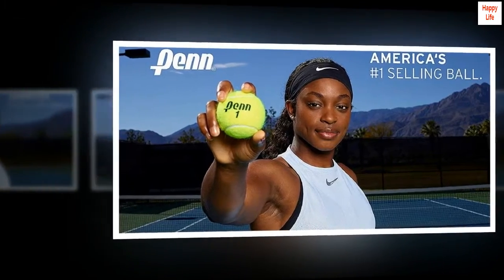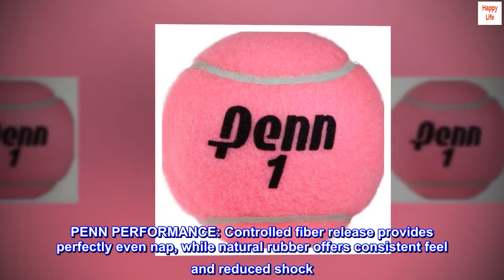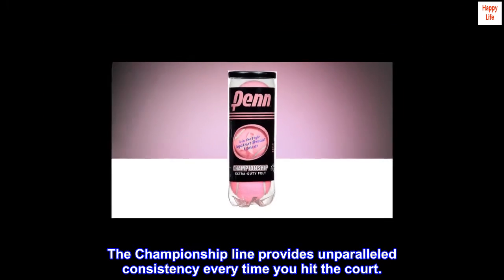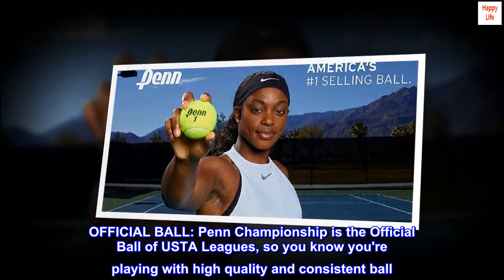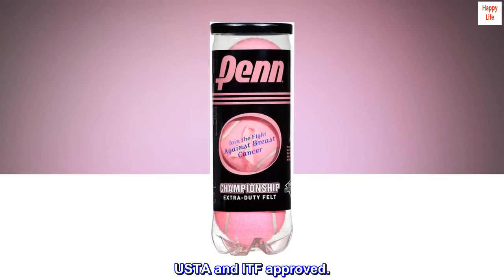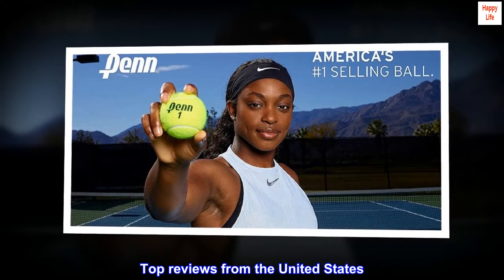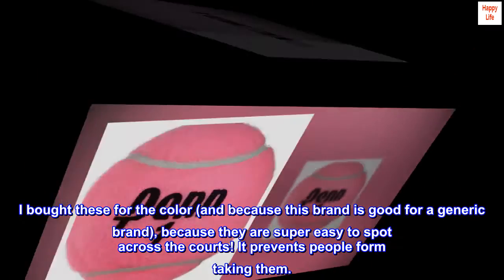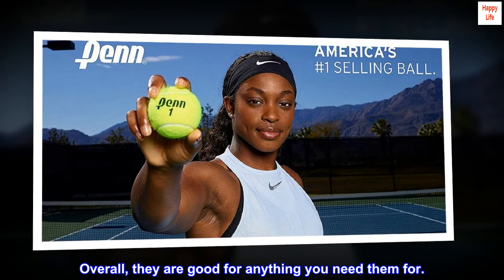Penn Pink Championship Extra Duty Tennis Ball Can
Fabric Type
AMERICA'S #1 SELLING BALL: The product of 100 years worth of testing and perfecting; Penn Championship is the best selling tennis ball in America.
PENN PERFORMANCE: Controlled fiber release provides perfectly even nap, while natural rubber offers consistent feel and reduced shock. The Championship line provides unparalleled consistency every time you hit the court.
ALL COURTS: While extra duty tennis balls are best suited for hard court matches, they can also be played on all indoor and outdoor softer, clay court scenarios as well.
OFFICIAL BALL: Penn Championship is the Official Ball of USTA Leagues, so you know you're playing with high quality and consistent ball. Available in extra-duty felt, regular duty felt, or extra-duty high altitude felt. USTA and ITF approved.
CANS FOR A CAUSE: Penn will donate $.15 per can of pink all courts tennis balls sold to benefit breast cancer research.

 Amazing purchase!
I have been playing tennis for some time now, and I attend a bigger tennis court where it can get difficult to find your balls. I bought these for the color (and because this brand is good for a generic brand), because they are super easy to spot across the courts! It prevents people form taking them.
They are well-pumped and hit well. They also act as good tennis balls for dogs!
Overall, they are good for anything you need them for.